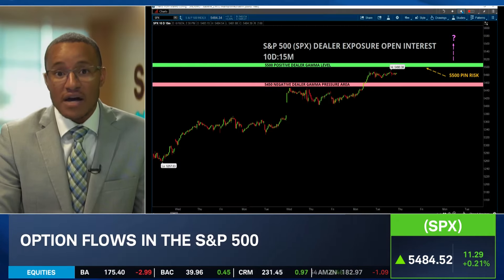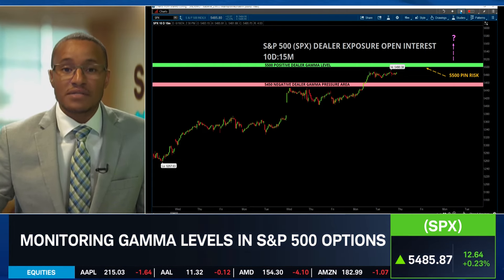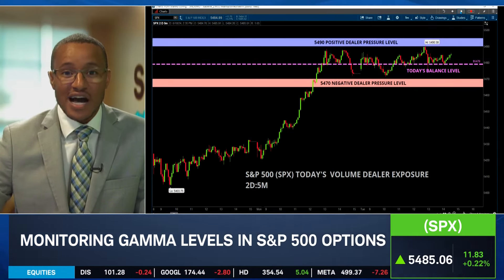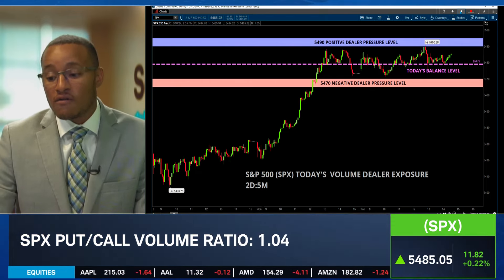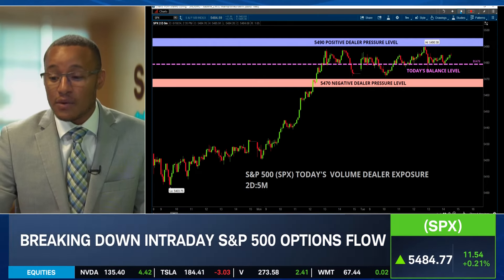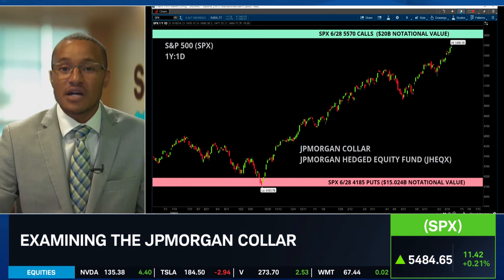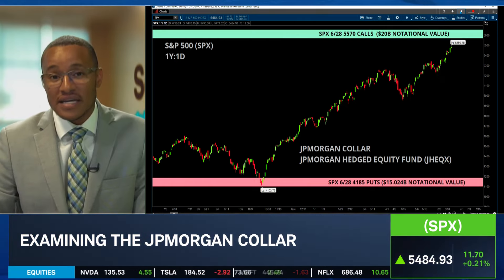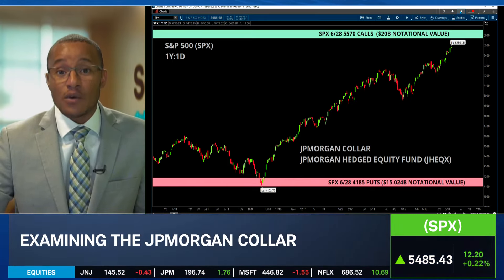Today’s Options Flow: Flows Signal Upside on the SPX and the 5570 Level Could Be a Near-Term Magnet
Index options flows, which are signaling more upside potential for the SPX. After last week’s fiery rally, institutional traders are still bullish as we head into the monthly expiration this Friday. Despite the Juneteenth holiday potentially affecting mid-week volume levels, the price action favors the bulls, barring any significant surprises in economic data. Interestingly, there's no significant downside hedging taking place, which could indicate either optimism or complacency. Kevin Green also breaks down the JPMorgan Hedged Equity Fund (JHEQX) collar which may give the market a little turbulence over the next two weeks.

Schwab Network
Empowering every investor and trader, every market day.